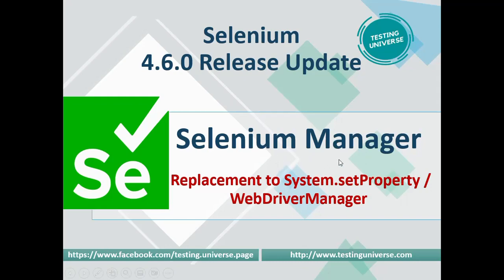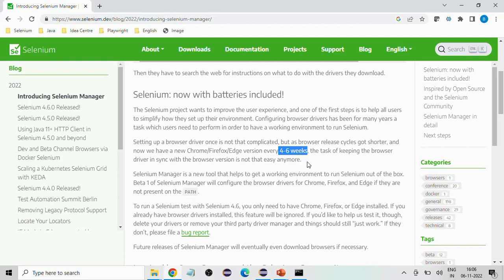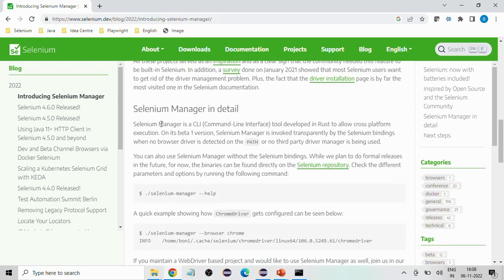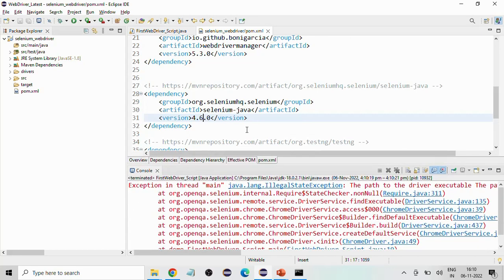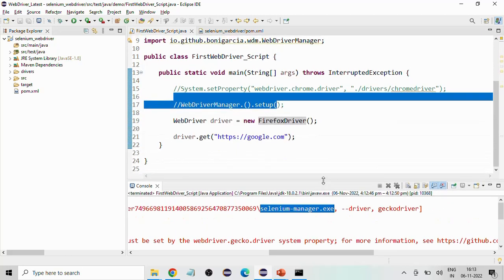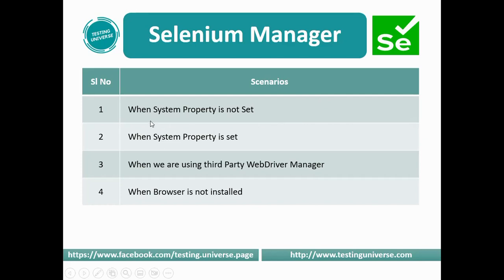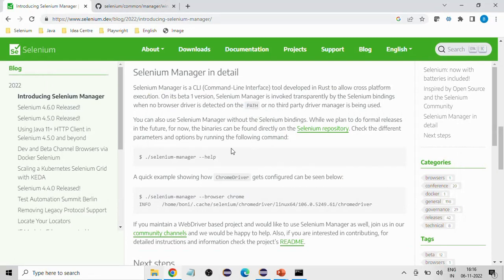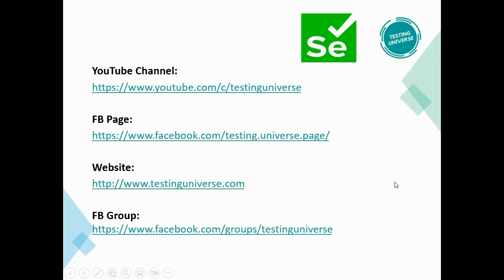Selenium Manager | selenium-manager alternative to WebDriver Manager | Selenium Manager in 4.6.0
Selenium Manager
Selenium Manager in 4.6.0
Alternative to WebDriver Manager
selenium-manager.exe
selenium-manager
Selenium 4.6.0 update
Selenium 4.6.0
Selenium 4.6